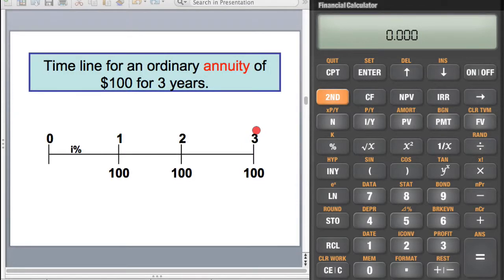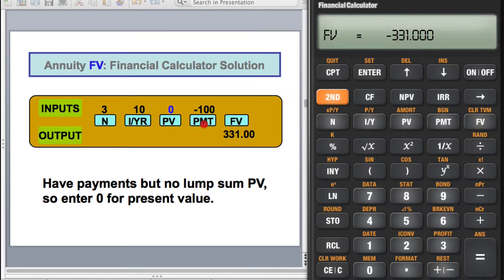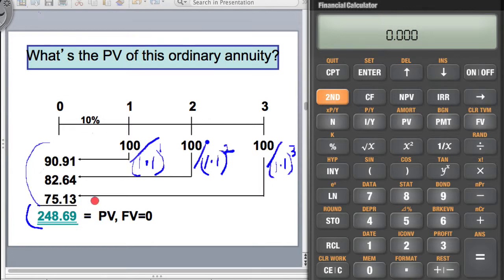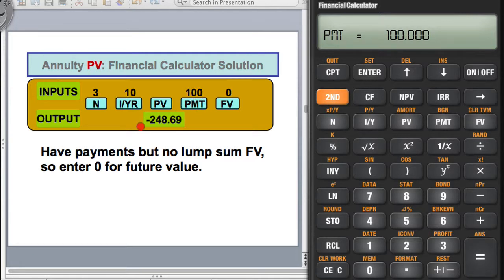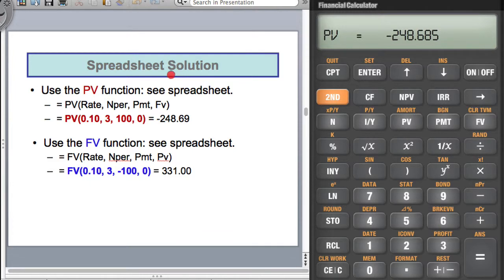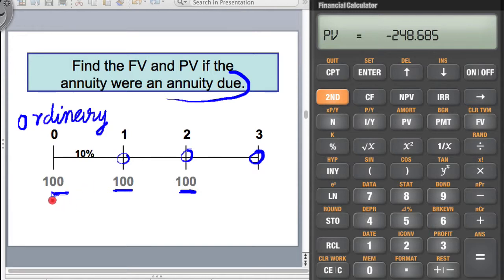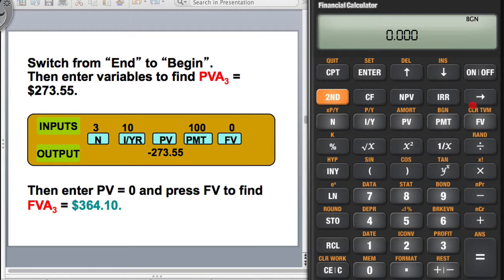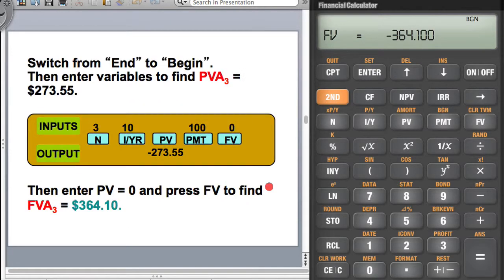TVM Calculating Annuities